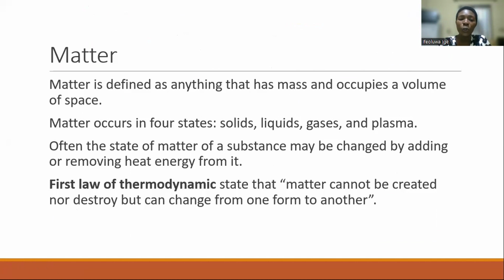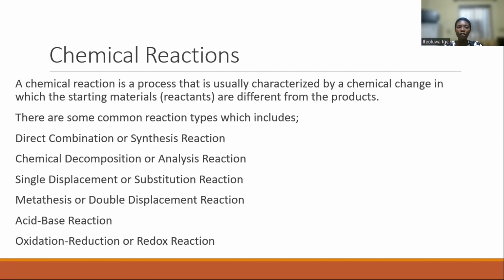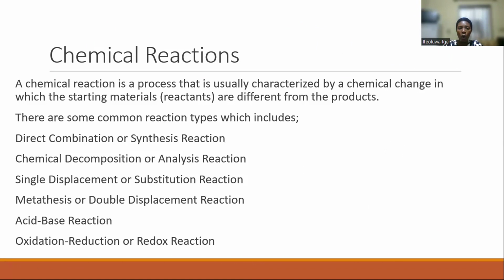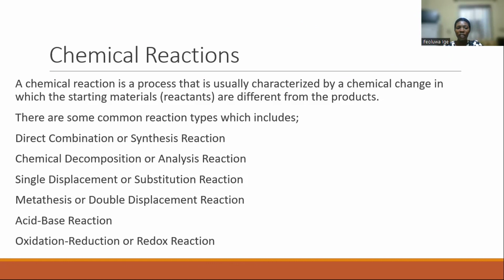CHM 101 SS4